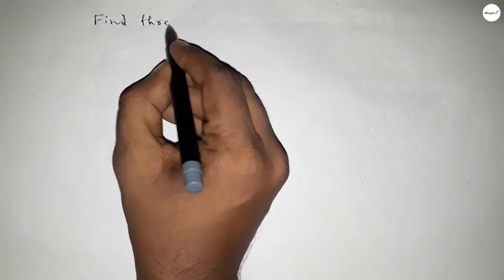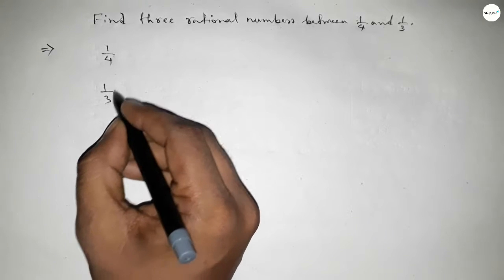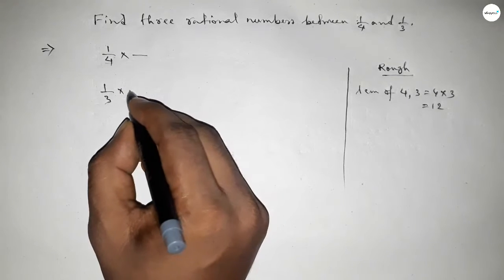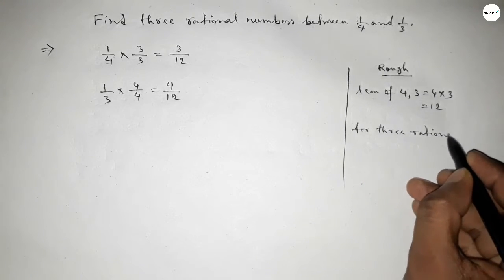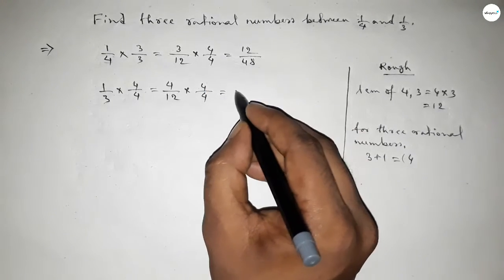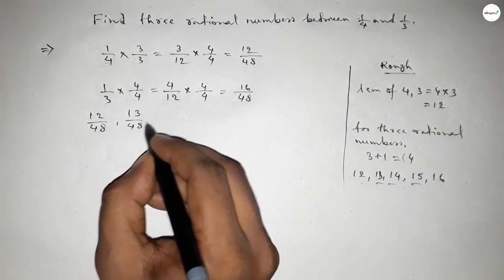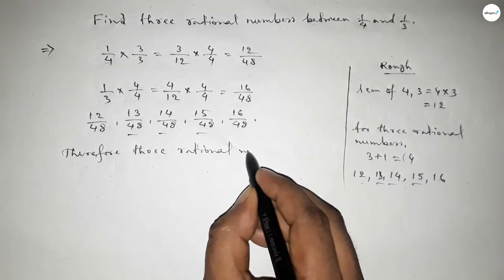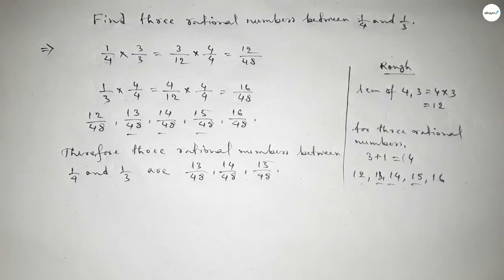How to find three rational numbers between 1/4 and 1/3.shsirclasses.